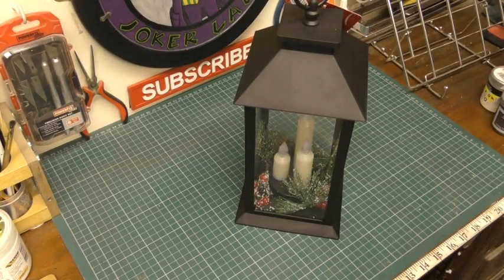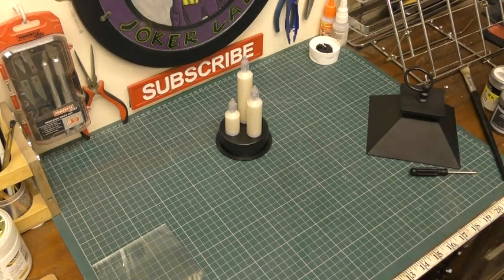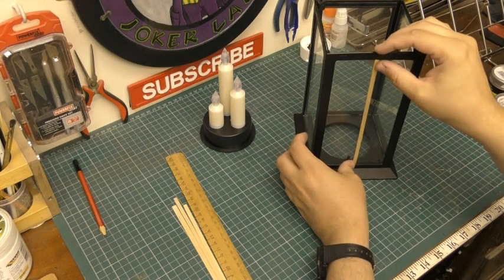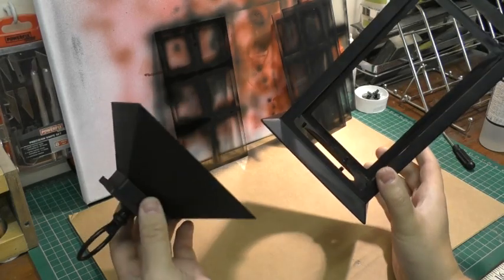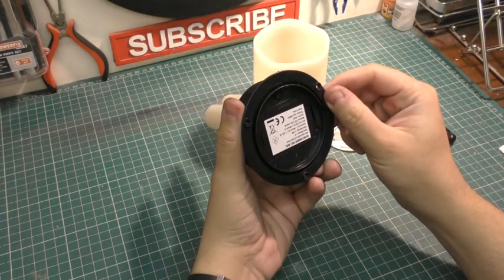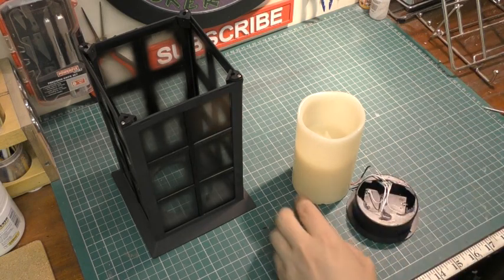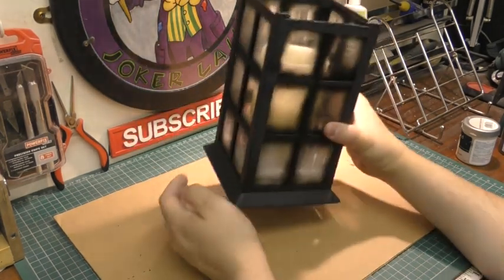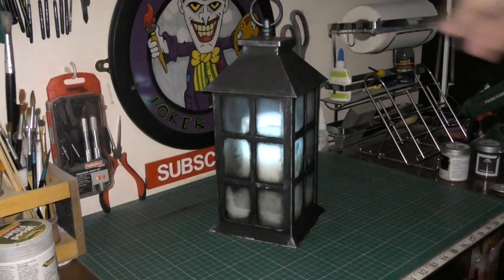Spooky Lantern Halloween Prop Build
This is a video documenting my build progress of a creepy haunted lantern (Halloween build).